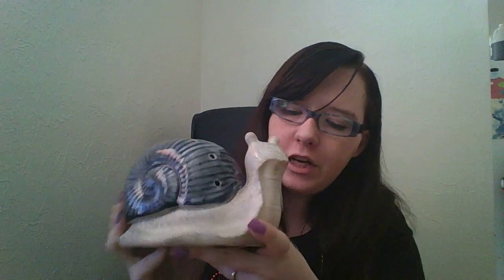March WOTM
Look at this adorable warmer!!! AND I am in love with Pink Tulips!!!